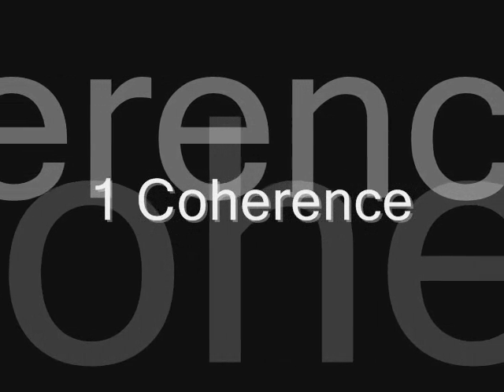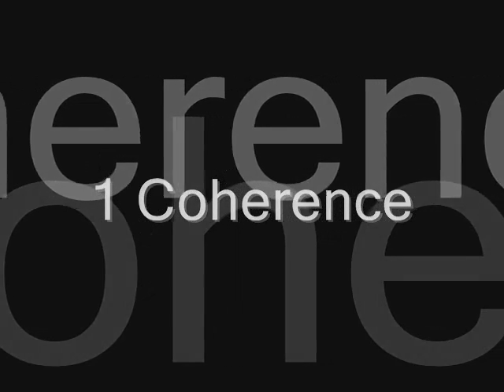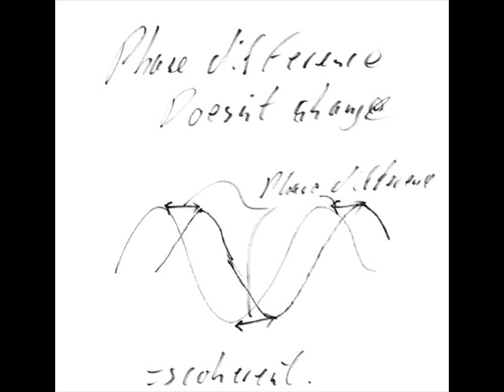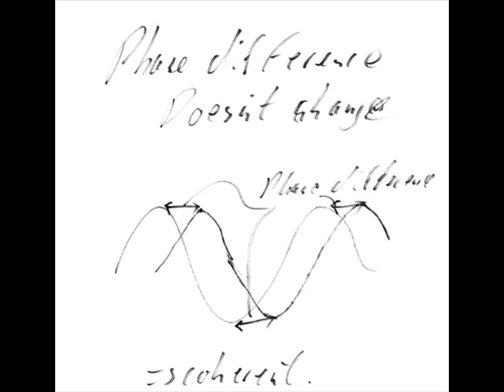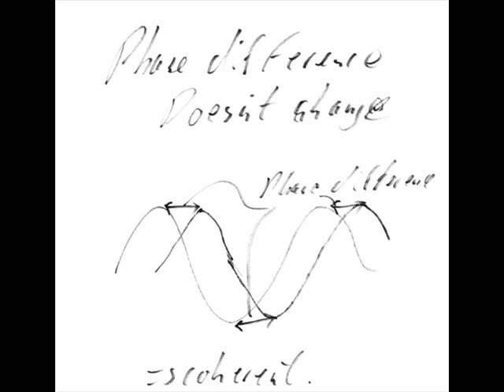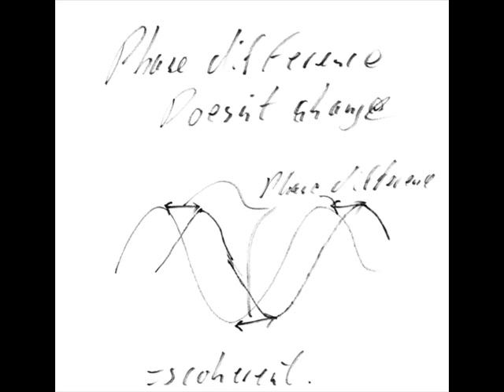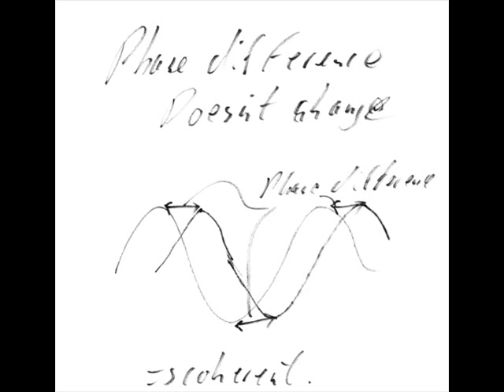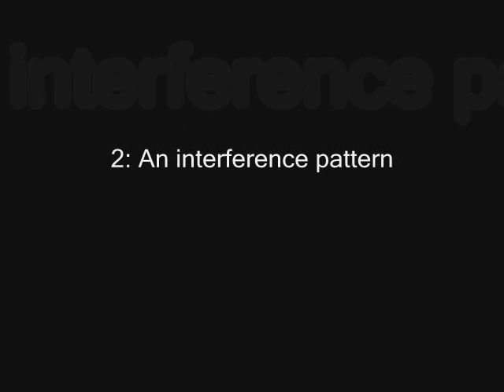1 Coherence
Part of my "Advanced Physics Tutor" website. This video describes what is meant by coherence of waves.